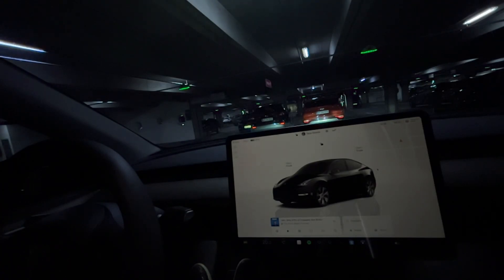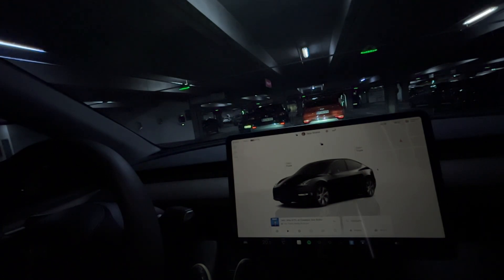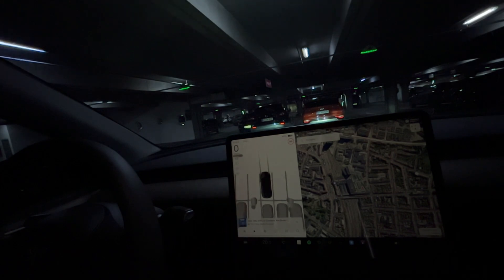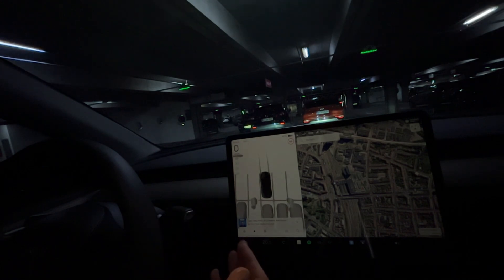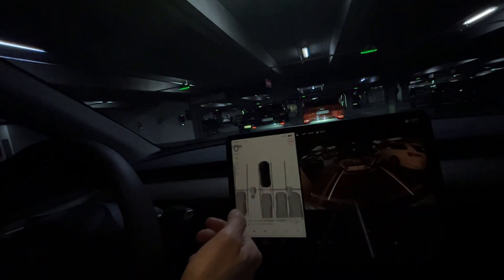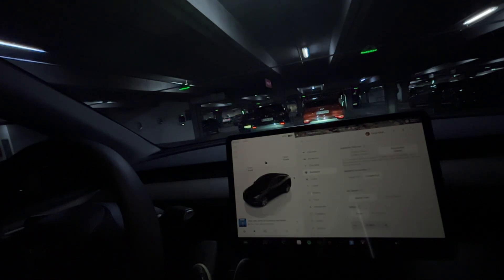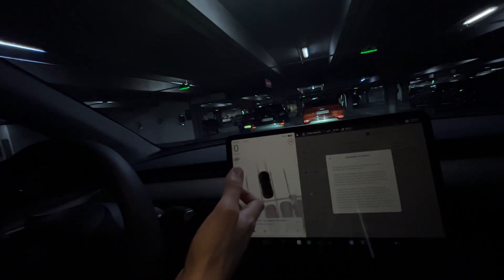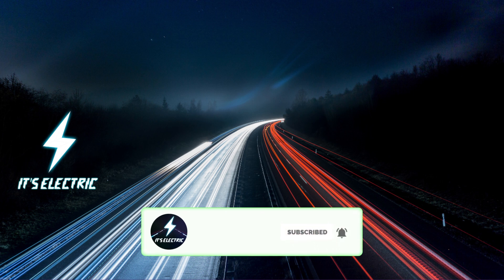How to Enable Autopilot Tesla - 2024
How to Enable Autopilot Tesla

In this video we will show how to start Autopilot (Auto-steer and Cruise Control)